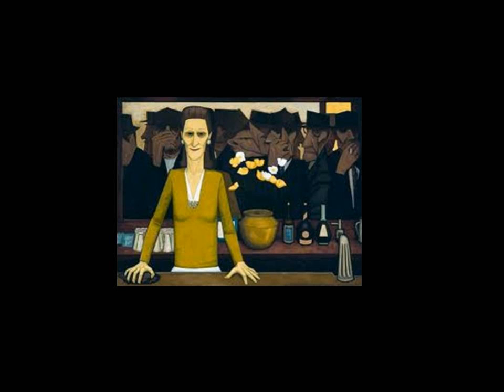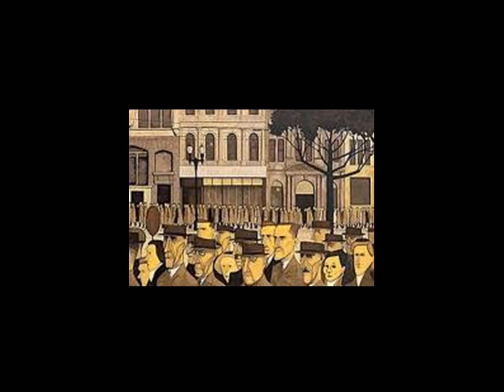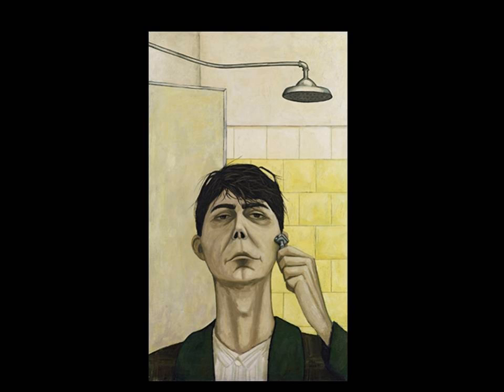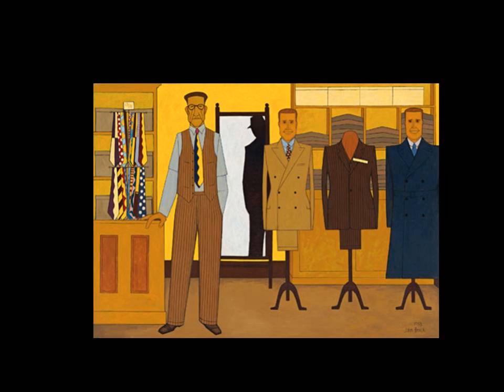John Brack website video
This short video provides information about how to use my website which contains information for primary teachers about how to use John Brack's artwork as a basis for curriculum activities.